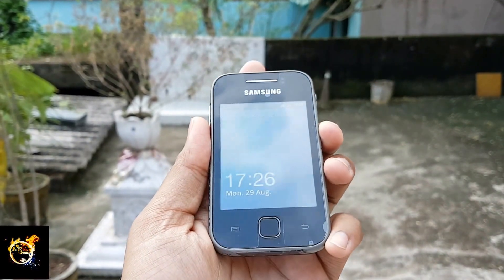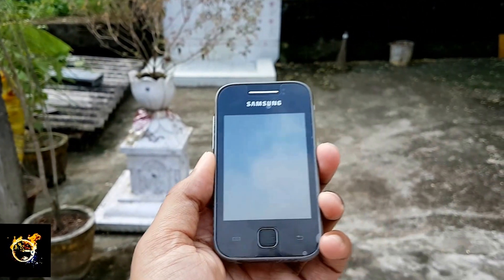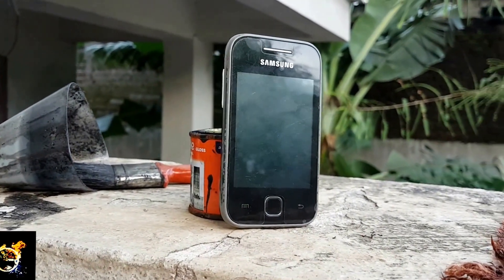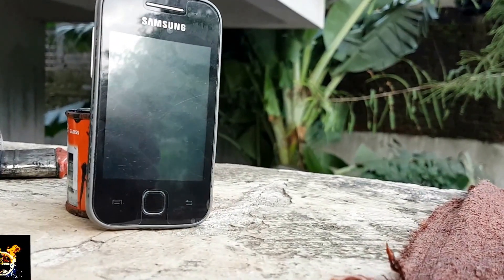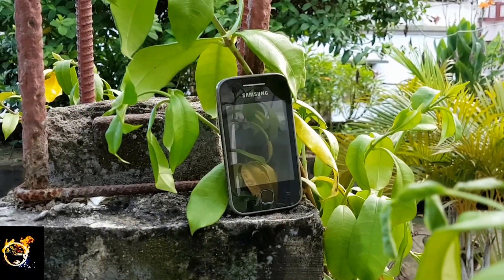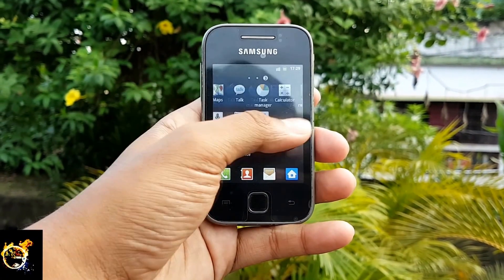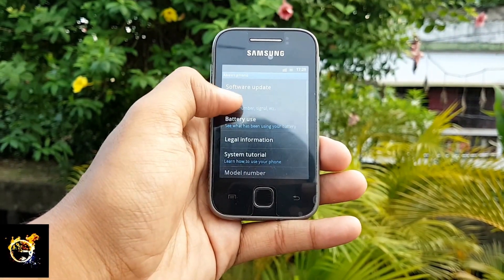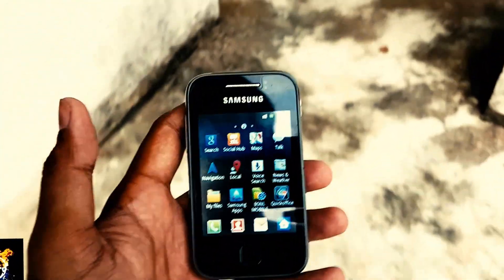Samsung galaxy Y Relook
In this video we will do a revisit or after the buzz for the samsung galaxy Y.